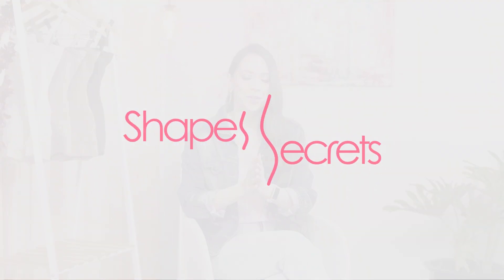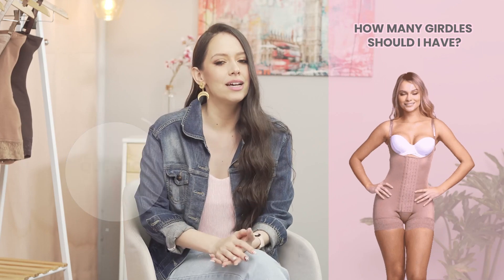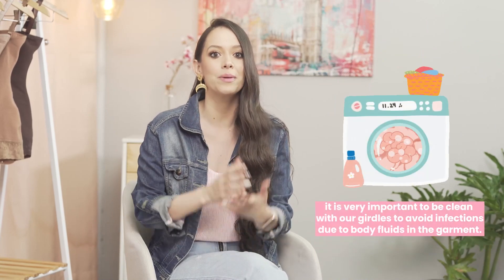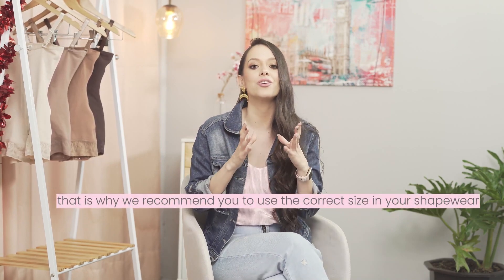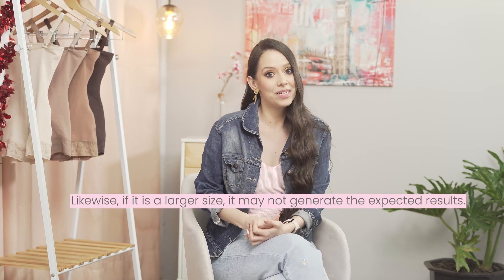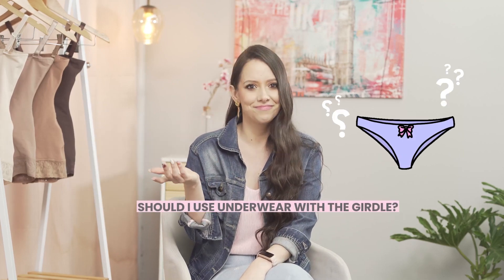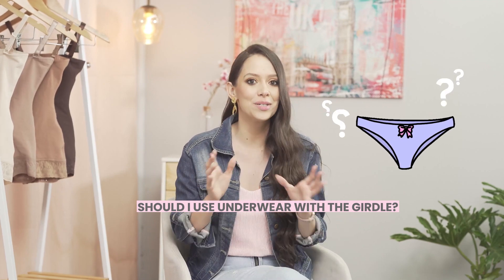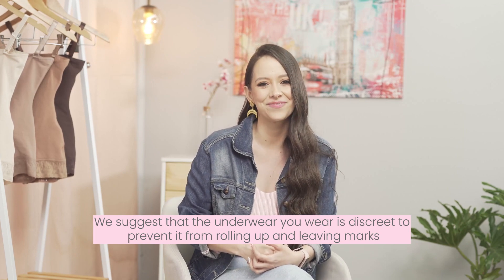5 Most Common question about fajas Colombianas Review Shapes Secrets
All the questions you have about fajas, we help you find the answer! We know when selecting a compression garment many questions pop up.

We are a participant in the Amazon Services LLC Associates Program.